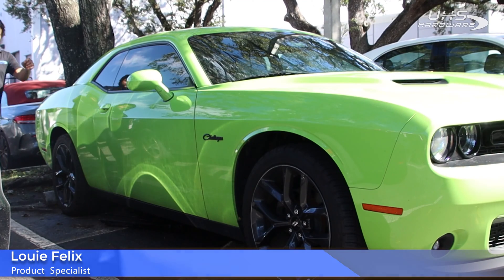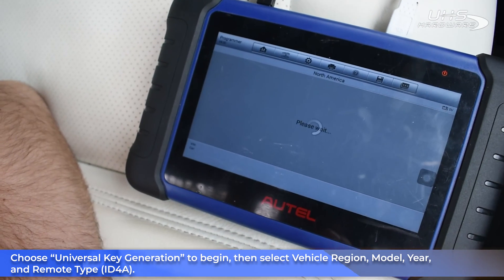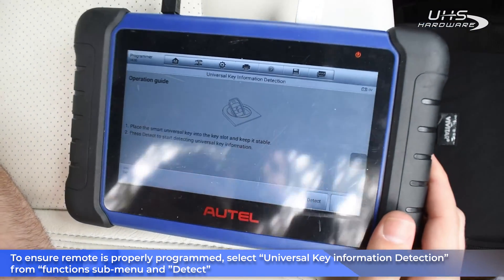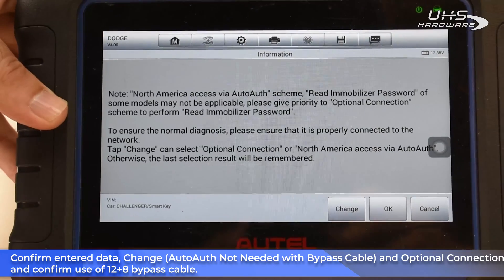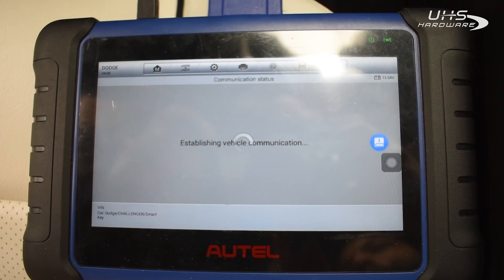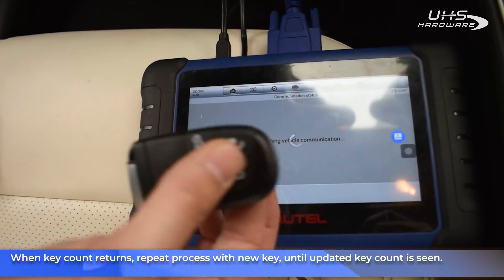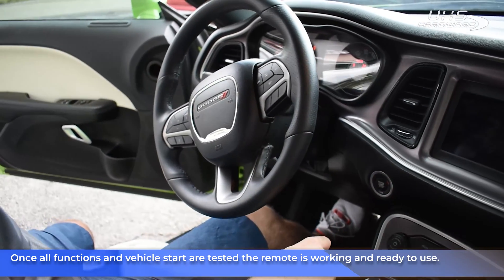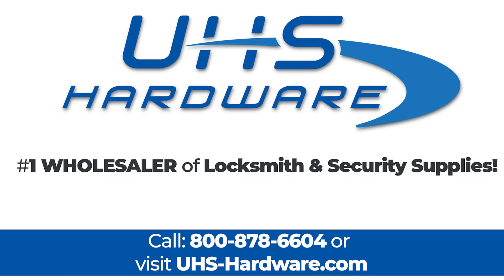How to Generate & Program Autel iKey 2019 Dodge Challenger Using Star Connector, Autel Im508 & XP400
Bundle up for success! IM508 Pro Programming Bundle

00:00 - Intro
01:00 - Overview and Key Gen
00:23 - Bypass Cable
03:45 - Star Connector | Green with 5 empty ports
04:07 - Pause to see connection
04:10 - Programming Sequences

_ Bundle includes:
The IM508 Autel Key Programmer & Diagnostic Tool

The GBOX2 - Mercedes Benz & BMW Adapter

The XP400 PRO - NEW Pro Version for Mercedes & BMW ECU & EEPROM programming

Chrysler 12+8 OBDII Security Gateway Bypass Cable - used for newer 2017+ Chrysler vehicles
Original Autel MaxiIM IM508 ADVANCED IMMO & KEY PROGRAMMING

Autel Key Programmer MaxiIM IM508 is a fast, easy-to-use, and ultraportable immobilizer and key programming device. IM508 is capable of providing extraordinary service functions for the immobilizer system. Together with the ability to quickly diagnose all modules of the majority of the makes and models on the market, IM508 provides you with superior special functions. IM508 is the perfect solution for shops and technicians who demand affordable and powerful IMMO and diagnostic services.

This is US & Puerto Rico Version , it is optimized for the US & Puerto Rico Version market and not designed for the Canada.